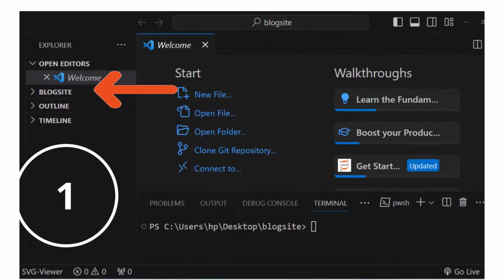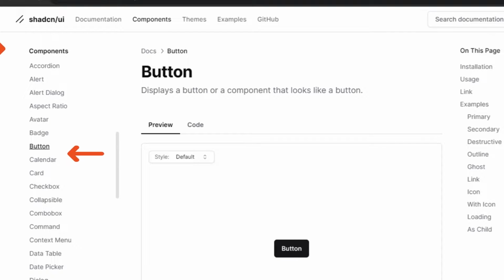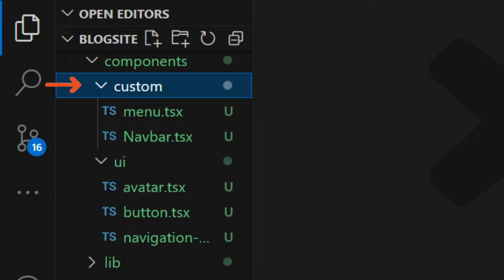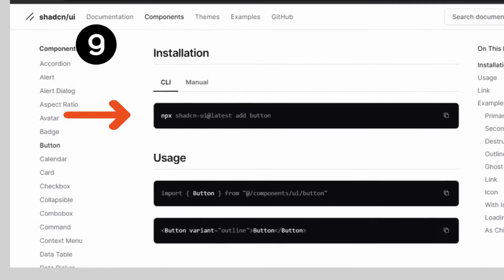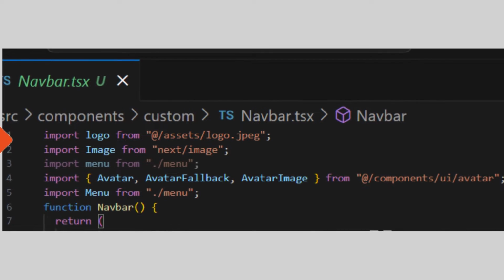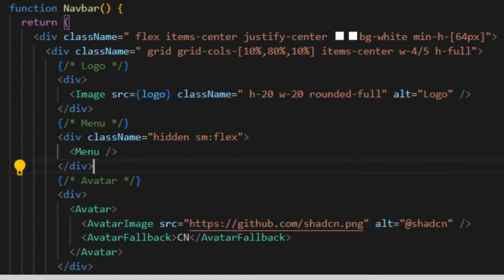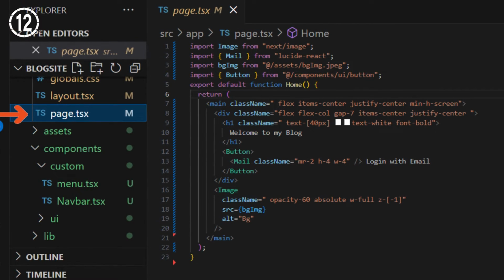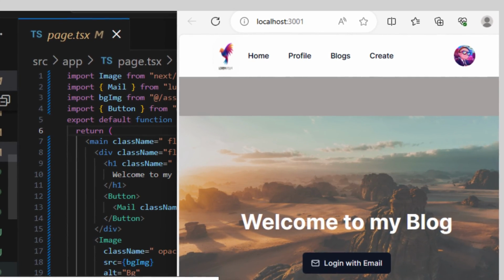How to Build a Website in Next js with Shadcn-ui | Step by Step Tutorial for Beginners.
Dive into web development with this step-by-step tutorial on building a simple website using Next.js and Shadcn-ui! Perfect for beginners, this video covers the entire process from project setup to creating responsive components. Learn essential skills in HTML, CSS, VS Code, Tailwind CSS, and Next.js. Follow along with detailed instructions, including setting up project folders, installing Shadcn-ui, configuring assets, creating components, and more. Elevate your web development game and save time with Shadcn-ui's pre-made components. By the end, you'll have a responsive website ready to explore. 🖥️💻🌐